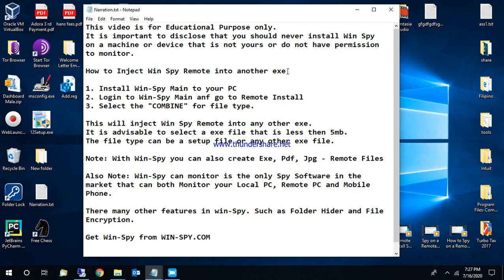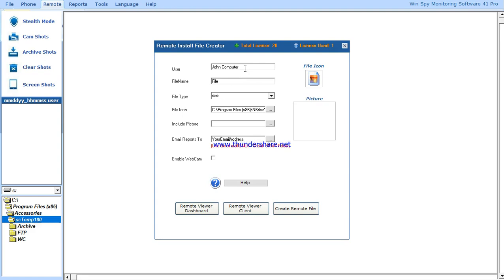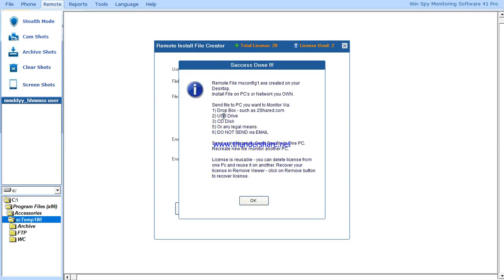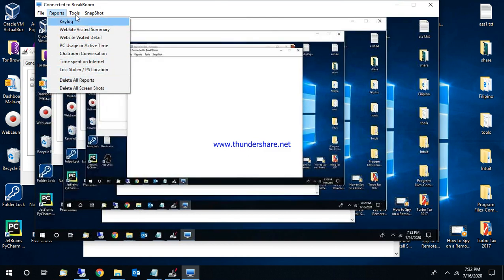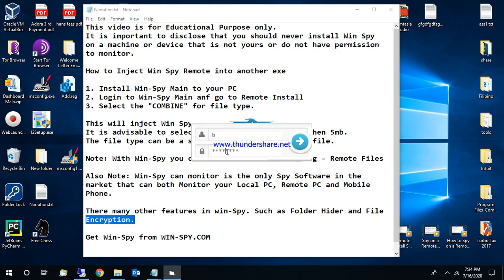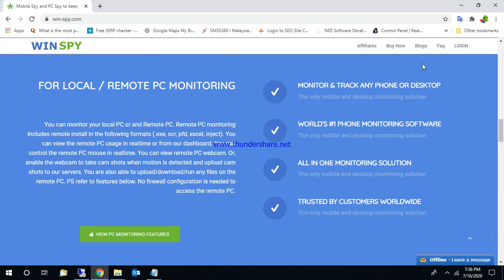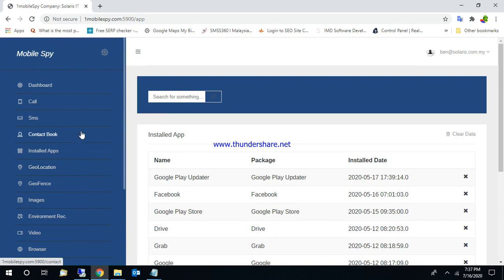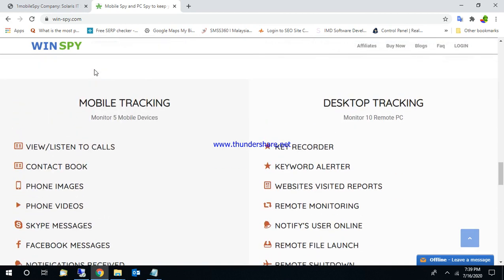How to inject spy software into another exe or pdf or jpg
It is important to disclose that you should never install Win Spy  on a machine or device that is not yours or do not have permission to monitor.

How to Inject Win Spy Remote into another exe

1. Install Win-Spy Main to your PC
2. Login to Win-Spy Main anf go to Remote Install
3. Select the "COMBINE" for file type.

This will inject Win Spy Remote into any other exe.
It is advisable to select a exe file that is less then 5mb.
The file type can be a setup file or any other exe file.

Note: With Win-Spy you can also create Exe, Pdf, Jpg - Remote Files

Also Note: Win-Spy can monitor is the only Spy Software in the market that can both Monitor your Local PC, Remote PC and Mobile Phone.

There many other features in win-Spy. Such as Folder Hider and File Encryption.

Get Win-Spy from WIN-SPY.COM